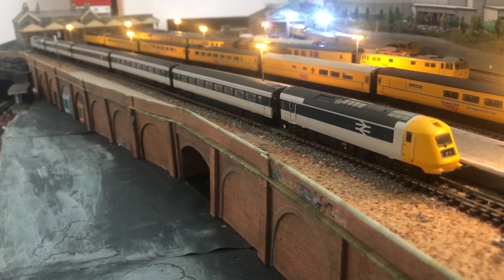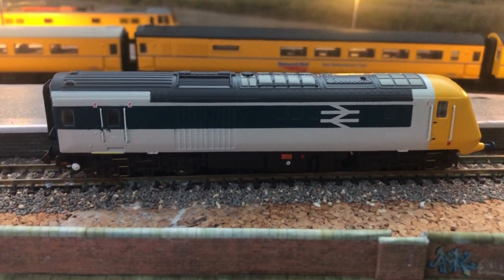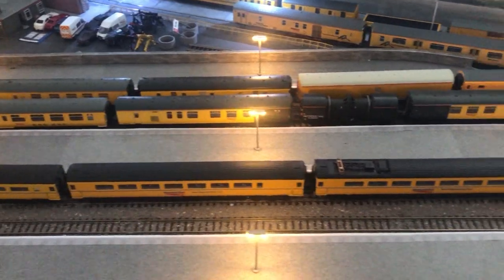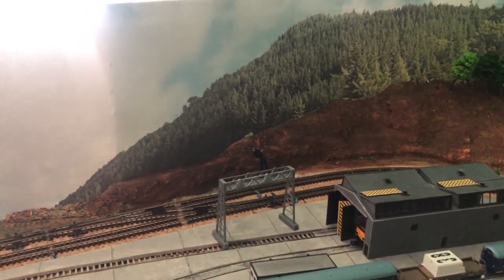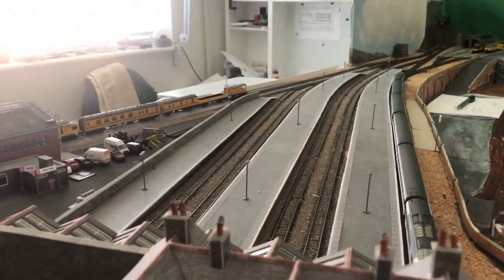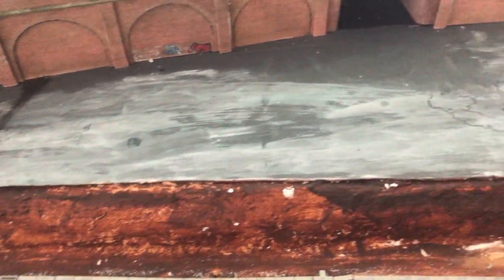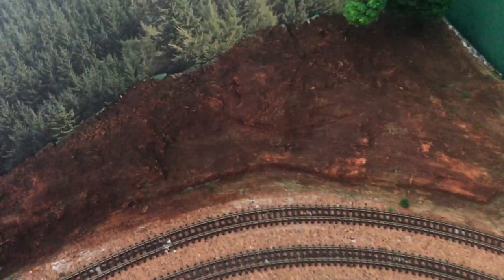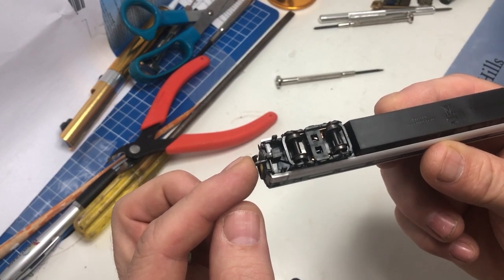Flint Hills Model Railway September 2020 / HST-P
Quick review of new Dapol HST-P
What I've been up to this Month
How I built my back scene
Future plans - your input required